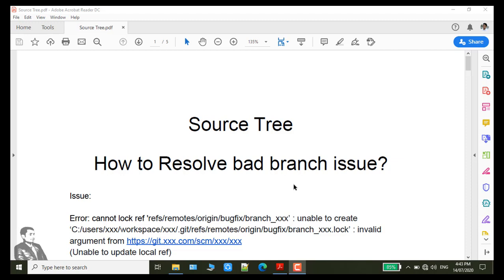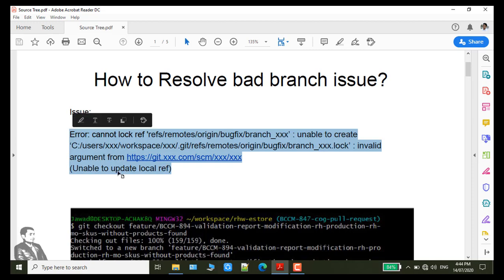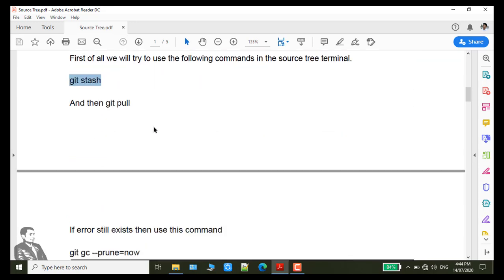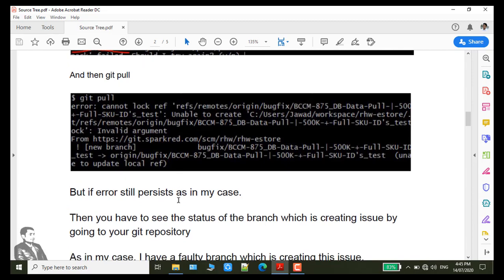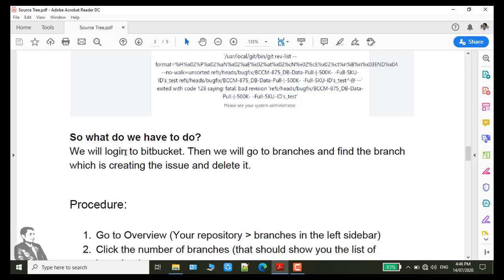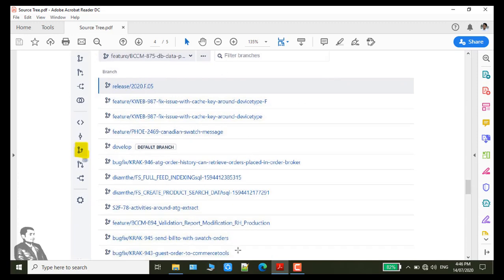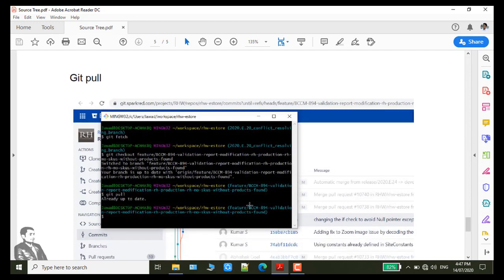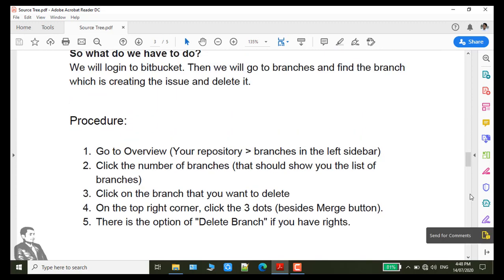How to resove issue of Error: cannot lock ref 'refs/remotes/origin/bugfix/branch’ : unable to create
In this video, I will describe and show you how can you resolve issue of "Error: cannot lock ref 'refs/remotes/origin/bugfix/branch_xxx’ : unable to create
‘C:/users/xxx/workspace/xxx/.git/refs/remotes/origin/bugfix/branch_xxx.lock’ : invalid
(Unable to update local ref)"